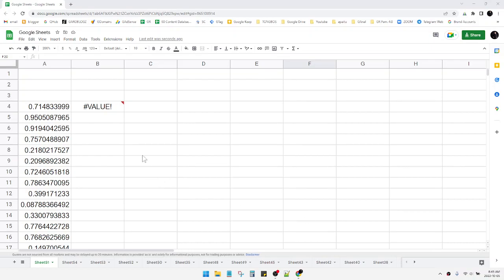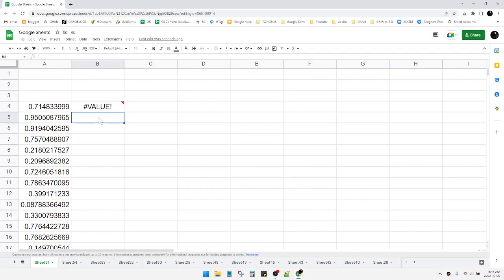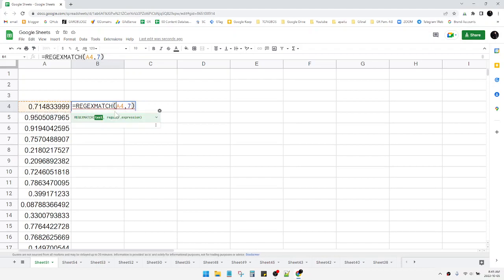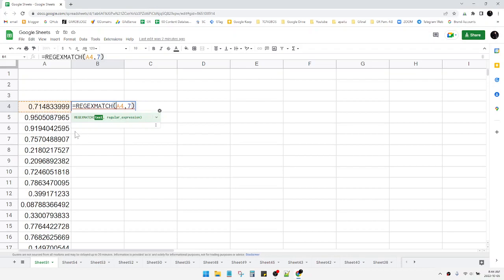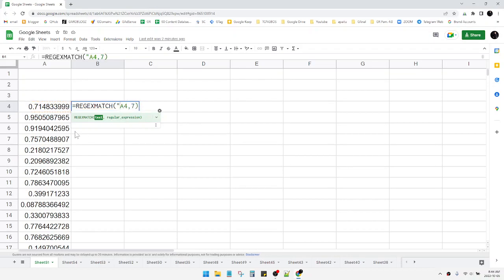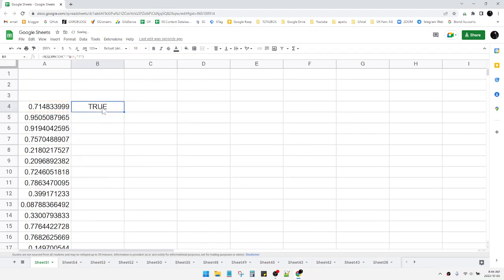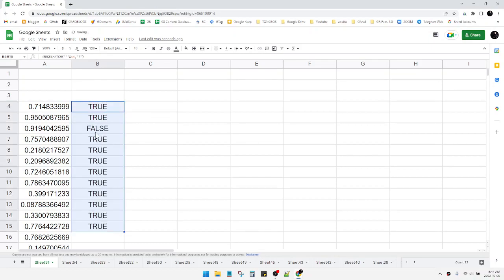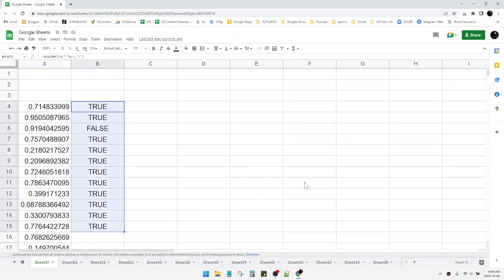How to Use Regular Expression REGEXMATCH Function on Numbers in Google Sheets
Regular Expression is for text, so if you want to use this kind of function, you have to convert your number into text at the first place.